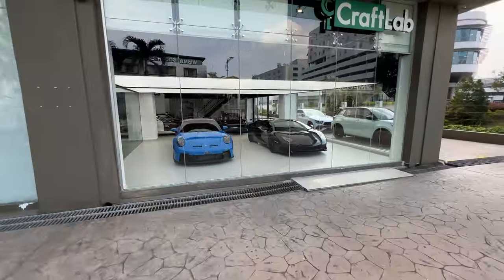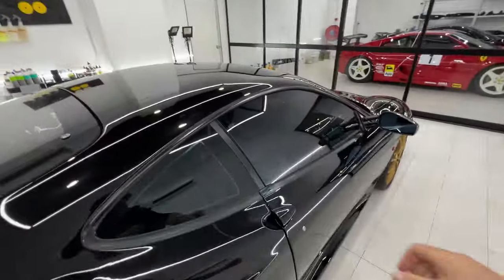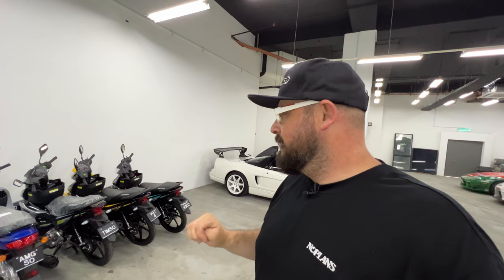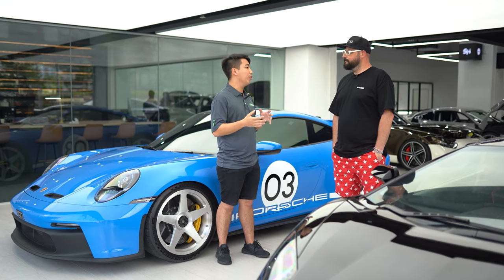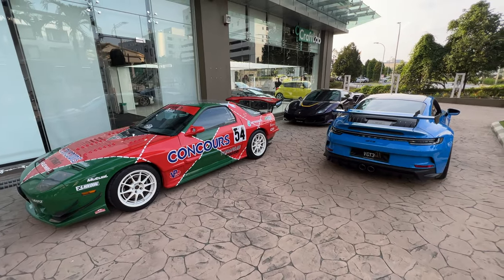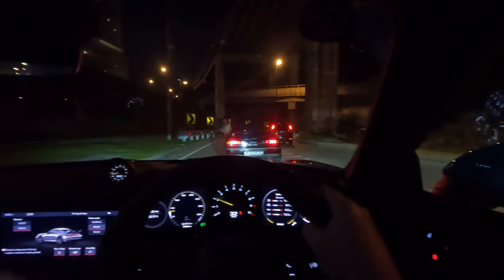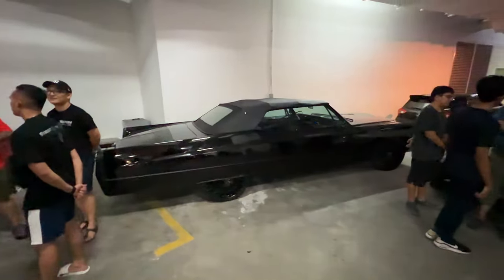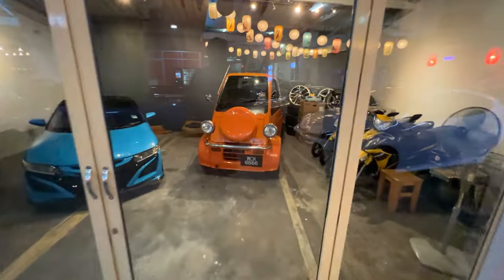Malaysia's INSANE Underground Car Meet! | Ep.2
In this next installment from Malaysia we visit Craft Lab, a boutique wrapping service that was hiding some very cool customer cars. We got thrown the keys to a brand new 992 GT3 with manual transmission and drove to one of the coolest car meet up spots in KL. Next up will be a blast up one of the craziest togue I’ve ever driven…